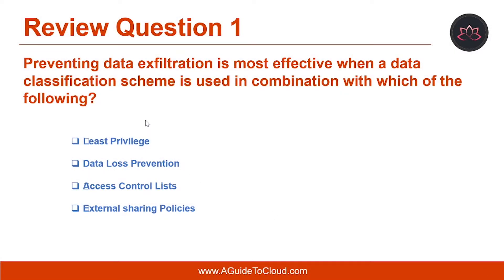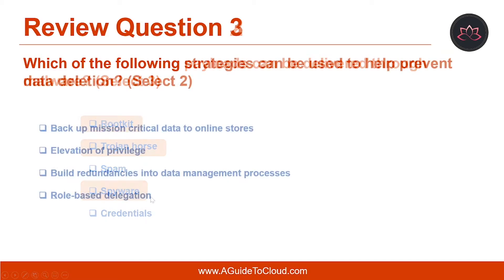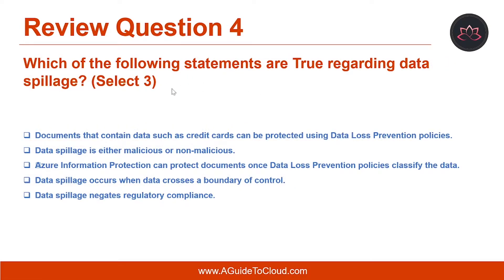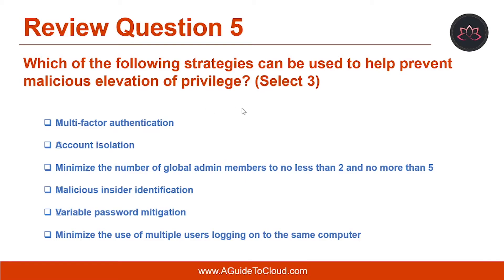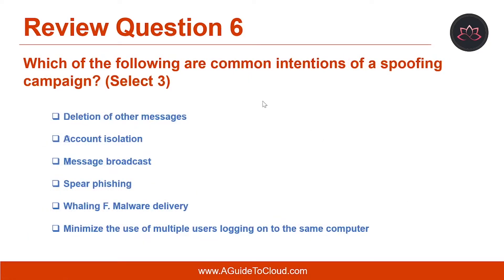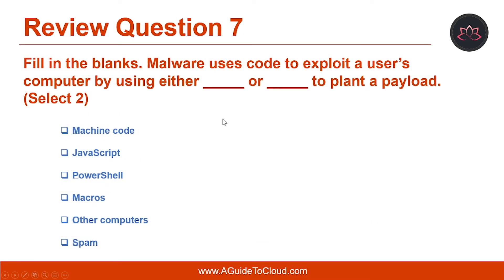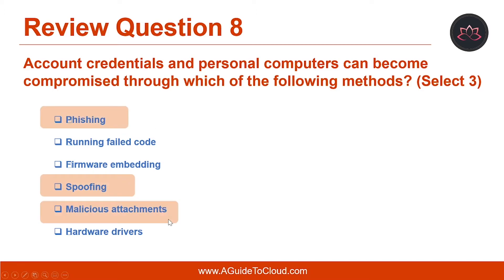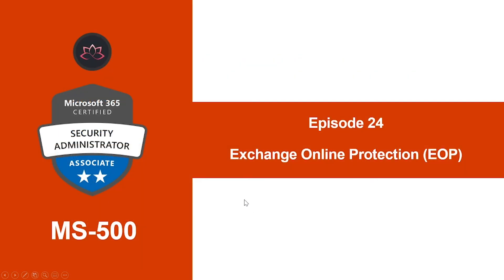MS-500 Exam EP 23: Module 04 Review Q&A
⏰ Timestamps:

00:00​​​​​ ⏩ Introduction
00:24​​​​​ ⏩ Question 1
00:38​​​​​ ⏩ Question 2
00:49​ ⏩ Question 3
01:05​​​​​ ⏩ Question 4
01:30​​​​​ ⏩ Question 5
01:54​​​​​ ⏩ Question 6
02:10​​​​​ ⏩ Question 7
02:26​​​​ ⏩ Question 8
02:42​​​​​ ⏩ Question 9
02:58​​​​​ ⏩ What's Next